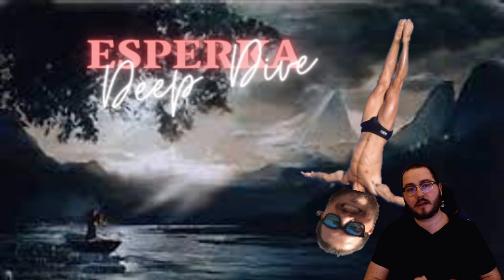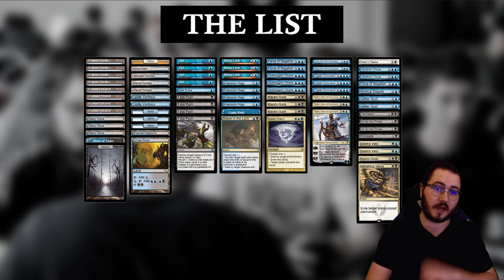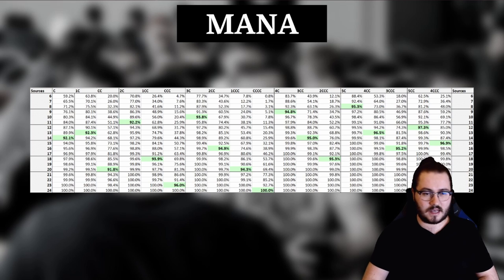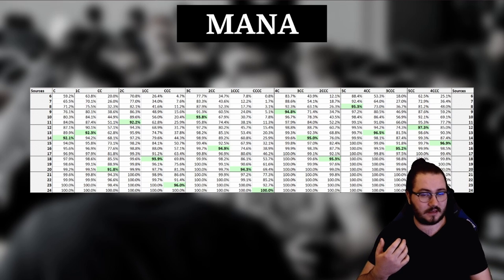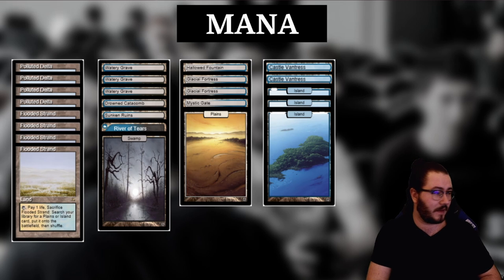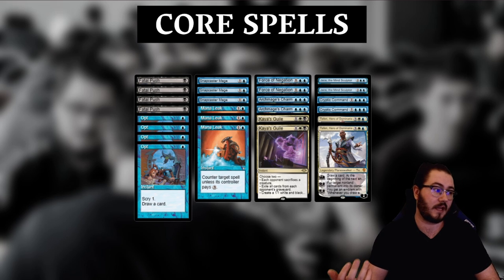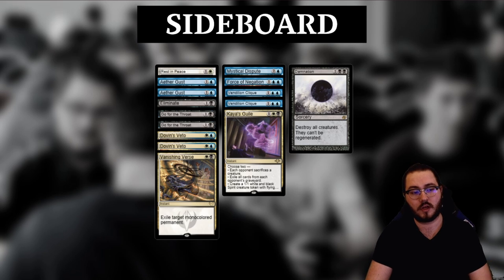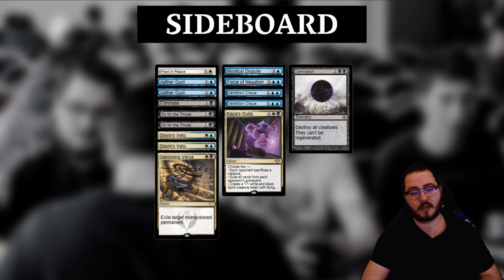Esperka Deep Dive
Today I'm taking you for a deep dive into how I build Esperka in Modern right now

0:00 Introduction
0:36 List
2:34 Mana
17:11 Core Spells
19:16 Flex Slots
20:15 Sideboard